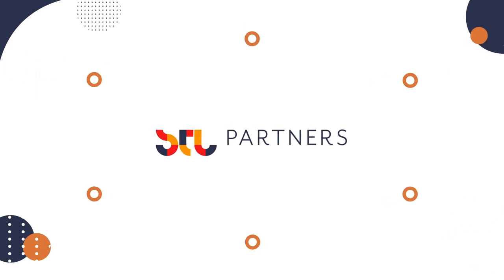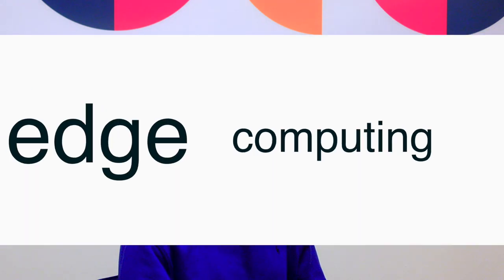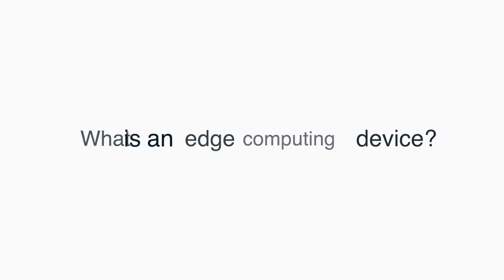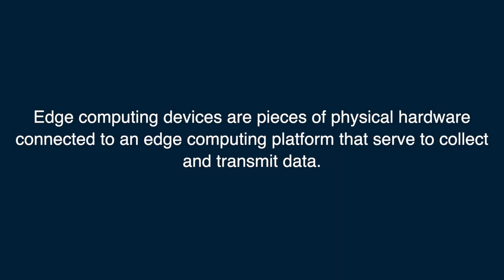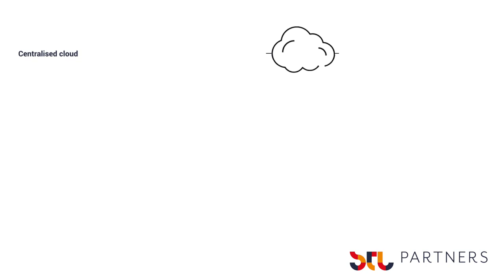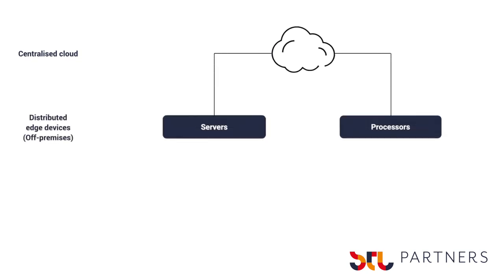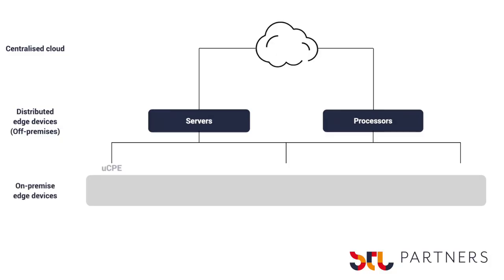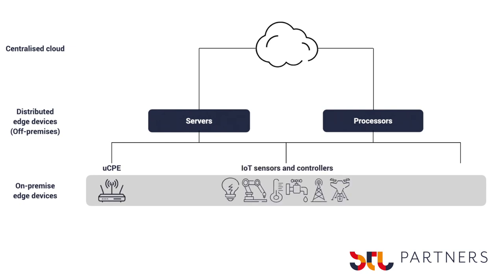Edge computing devices: What are they?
There are five main types of edge computing devices: IoT sensors, smart cameras, uCPE equipment, servers and processors. IoT sensors, smart cameras and uCPE equipment will reside on the customer premises, whereas servers and processors will reside in an edge computing data centre.

If edge computing is an area of interest to you or a key part of your strategy and growth plans, our edge insight and support could help. STL Partners’ Edge Hub brings together our latest edge computing articles, research and webinars.

Our "Edge computing insights pack" is a 20-page document that will provide you with a summary of our insights from our edge computing research and consulting work.